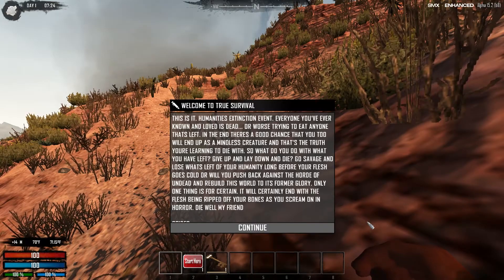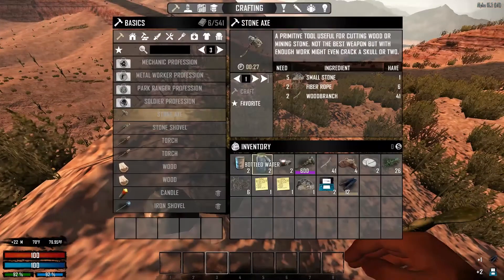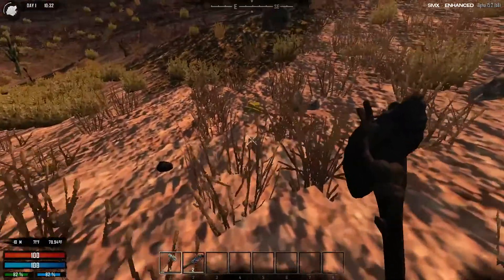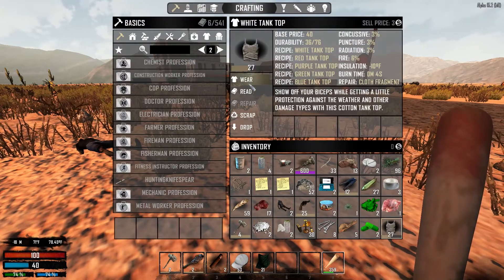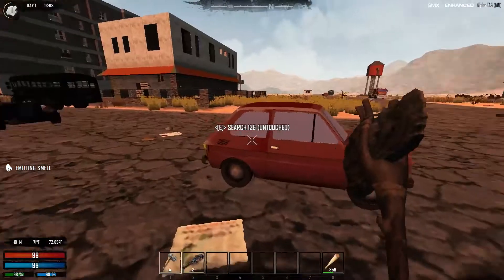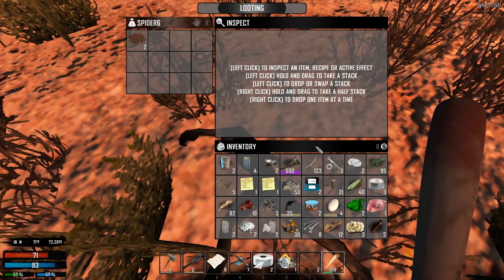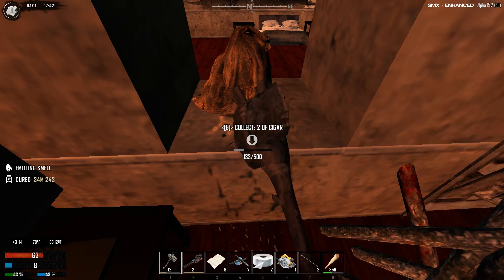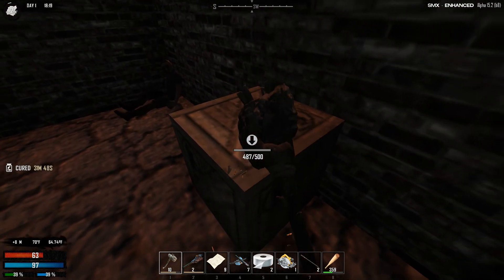7 Days to Die EP 1 True Survival - The Beginning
This episode we are trying a new mod which is the toughest 7 days to die mod to date.